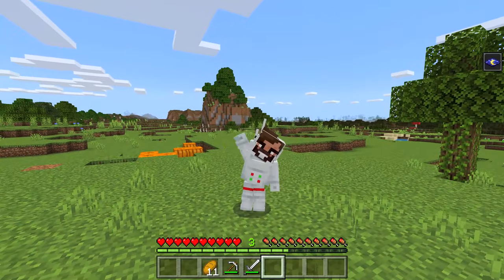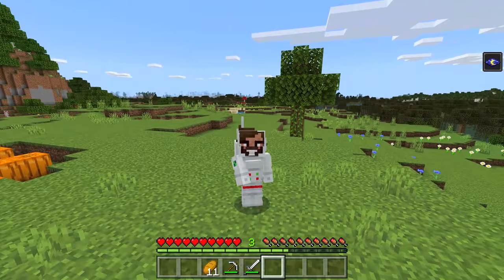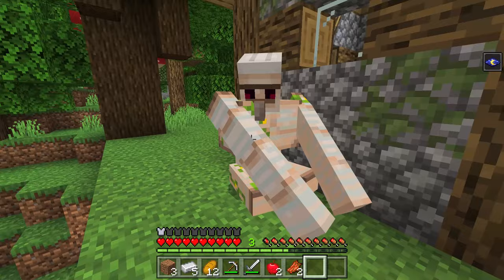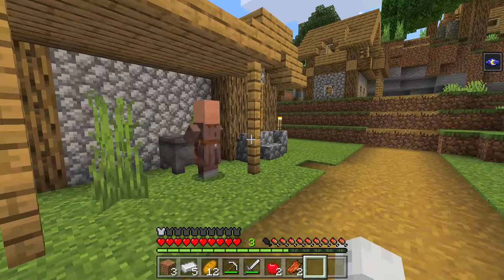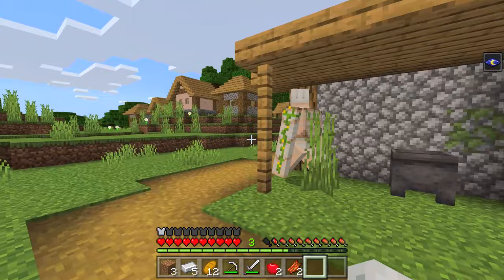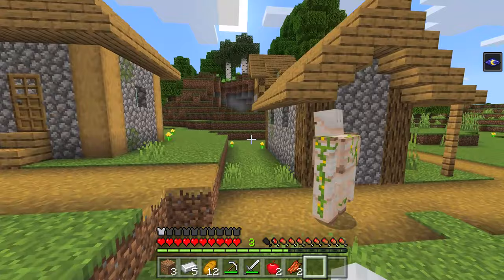How to tame an IRON GOLEM in Minecraft?